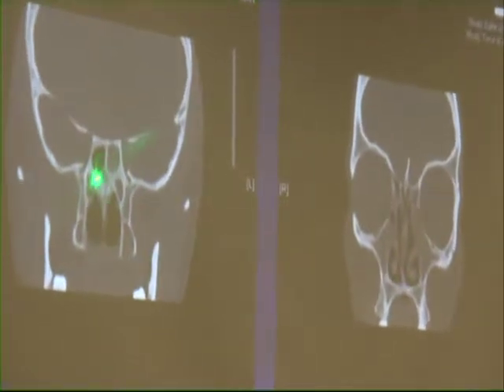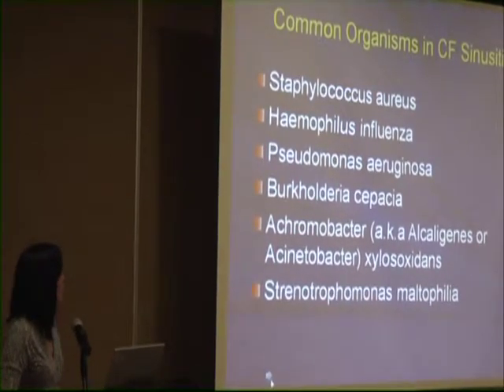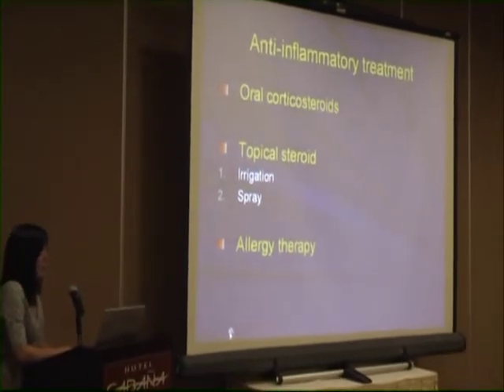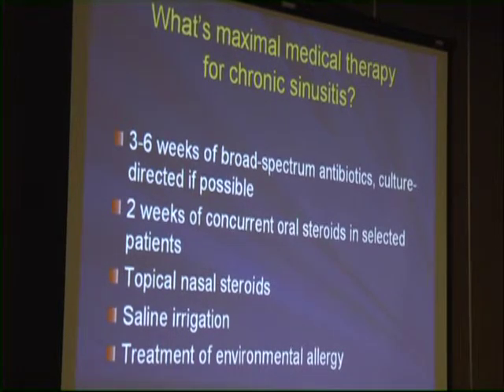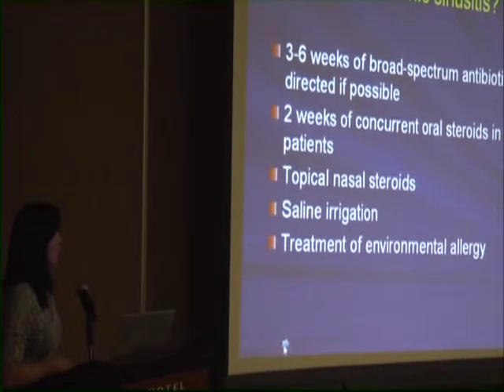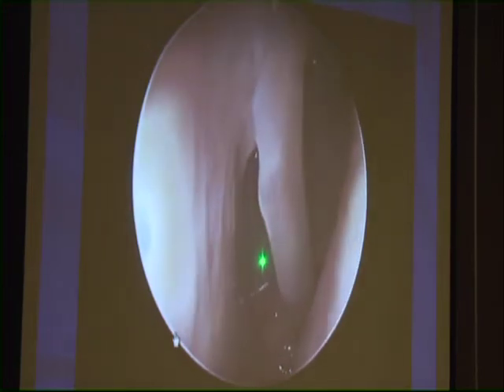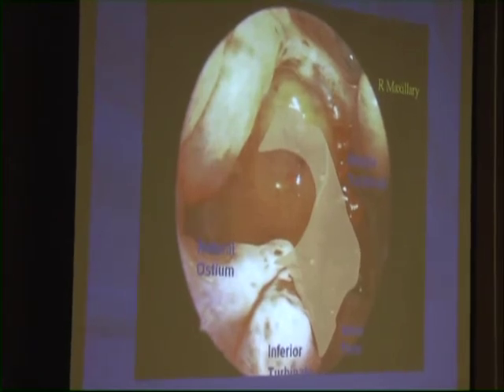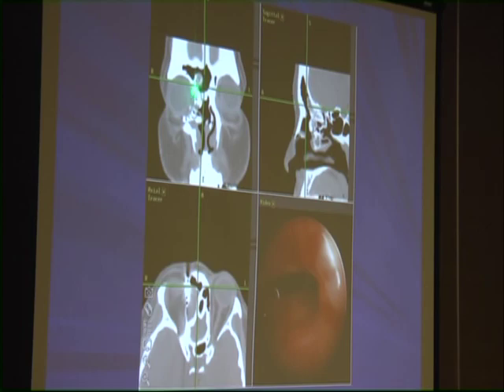CFRI Live! Getting a Sense of Sinus Disease (Part 2)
Part of the CF Discovery Series

with Jane Wang, N.P., E.M.T. and Peter Hwang, M.D.